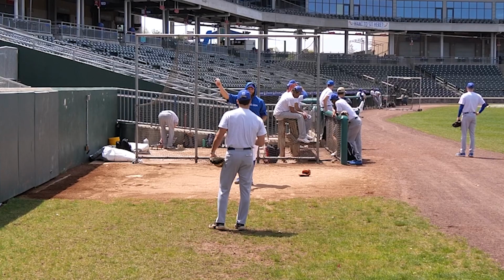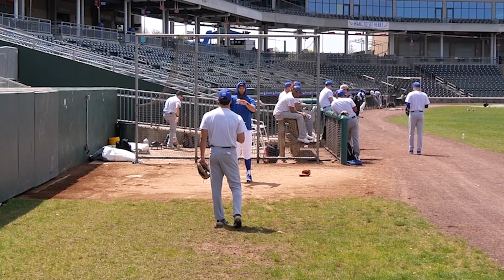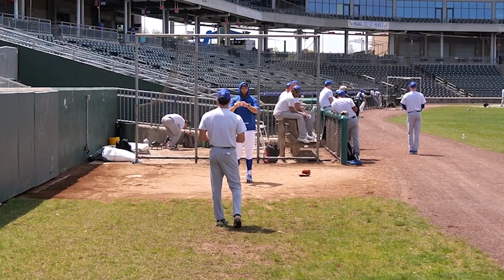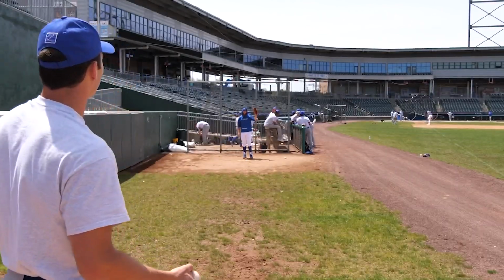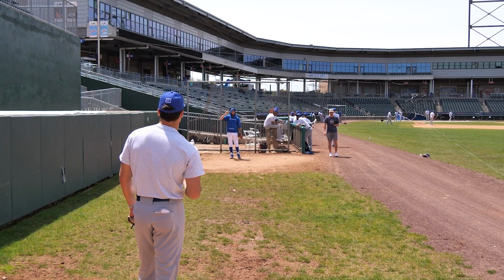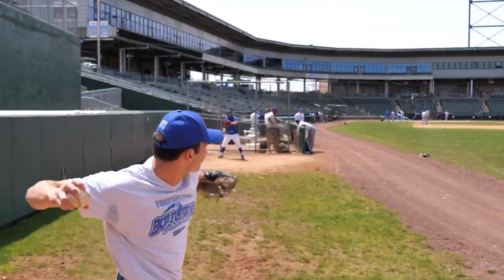Dialing in The Sweeping Slider w/ Austin Kaplan | NY BOULDERS